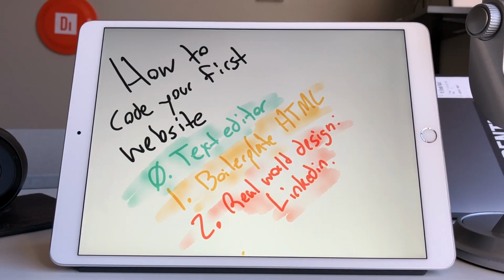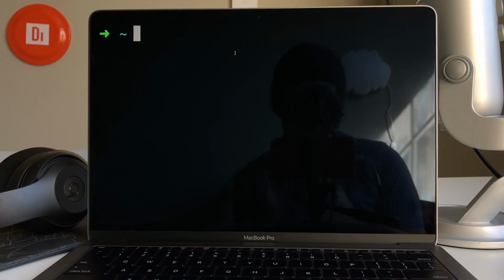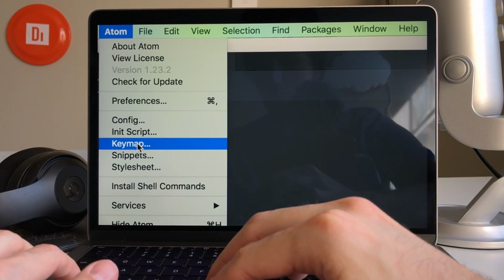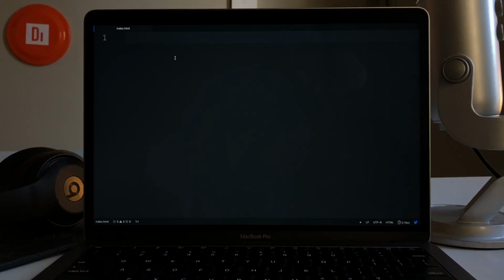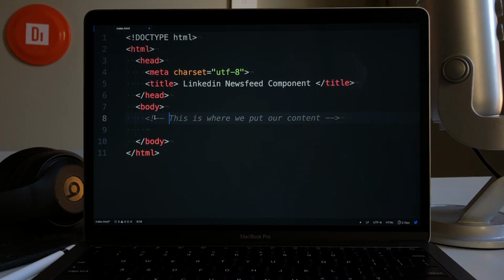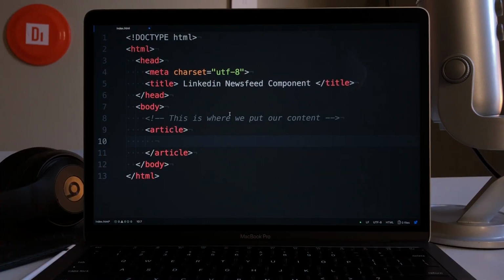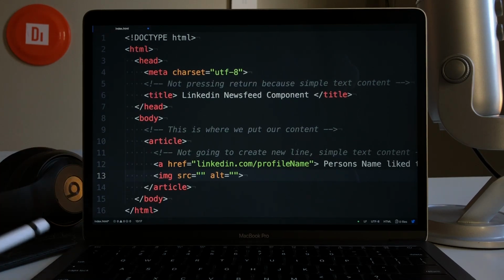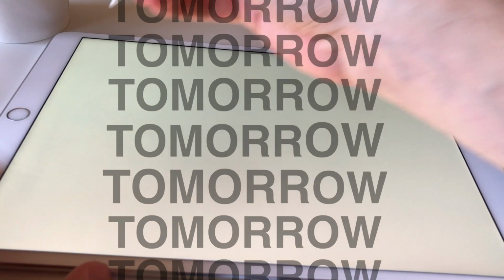How to design with HTML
Drawing squares and lines over designs can help ourselves when deciding what HTML to write. This is an exploration of a useful process to begin writing code.